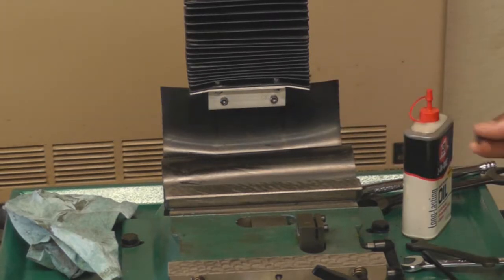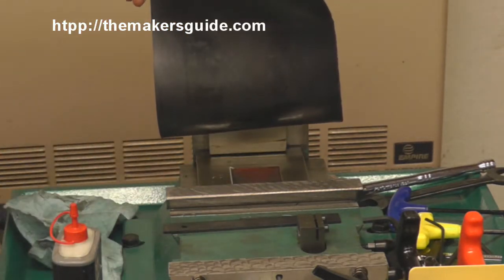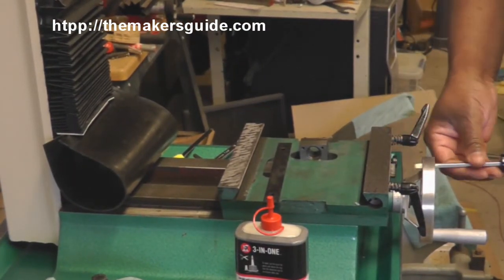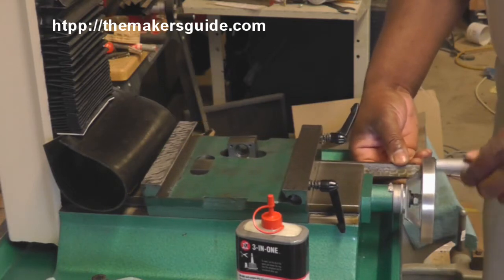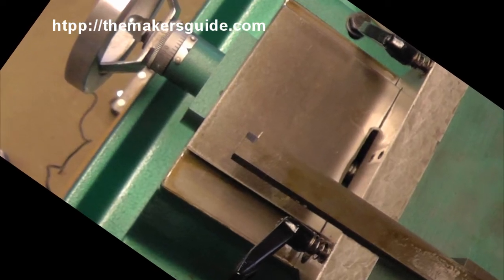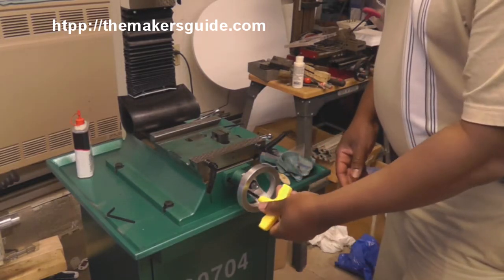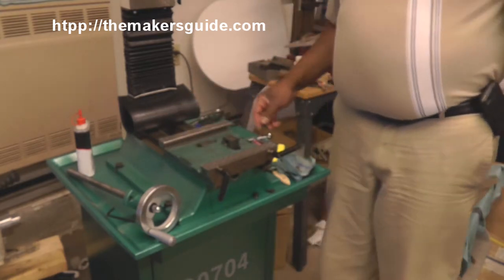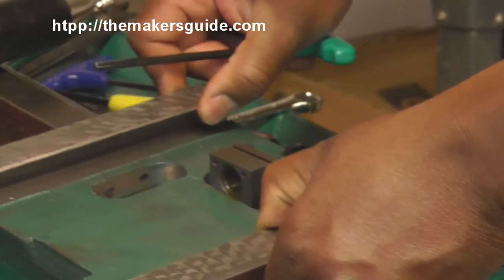Make a CNC Milling Machine - Remove the chip guards and saddle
Making a CNC Milling machine. I show how to remove the chip guard and saddle.